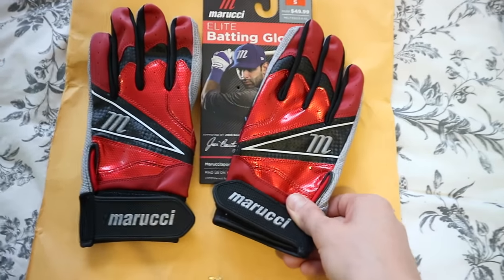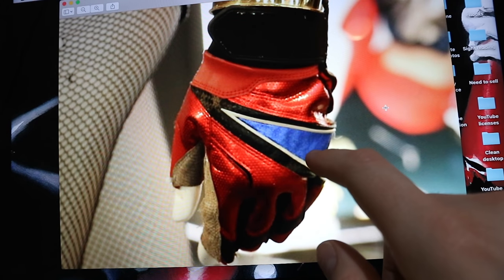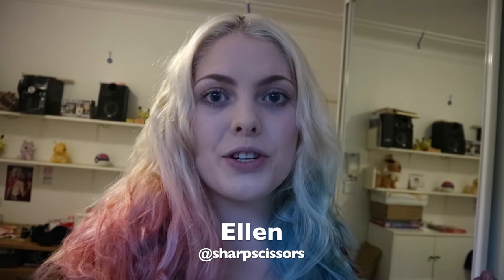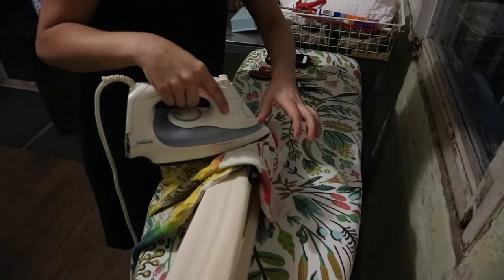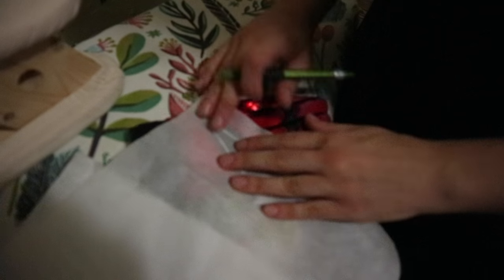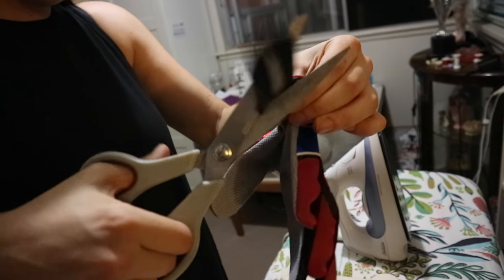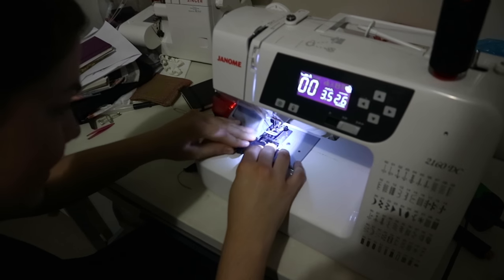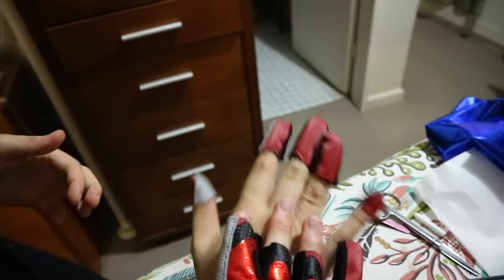Harley DIY: Glove!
Hey team! Here is another episode in my Harley DIY series! I hope this video helps you all to perfect your cosplays. Many thanks to my amazingly good friend Ellen for helping me make it!

MAILING ADDRESS:
Laura Gilbert
Ryde 1680
NSW, Australia

Cosplay: @infamous_harley_quinn
Personal: @lauragbert
Fitness: @lauragbert_fit

Music